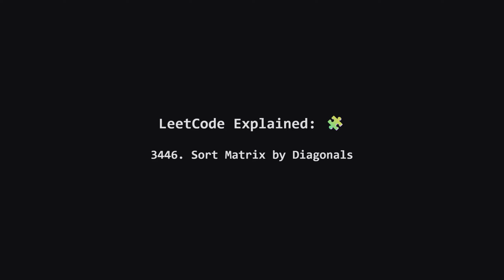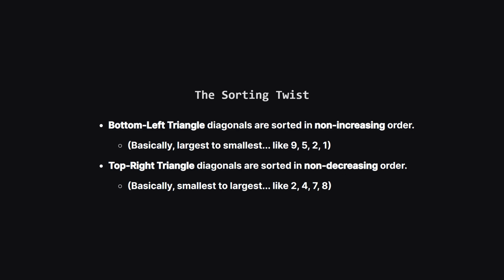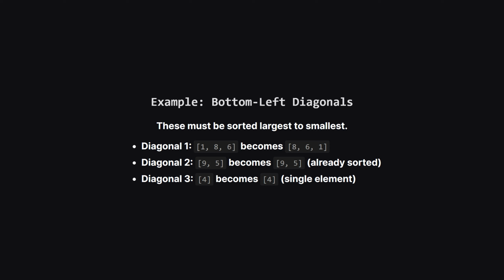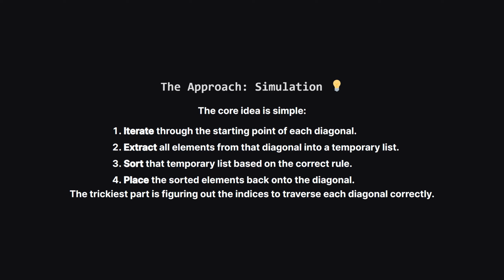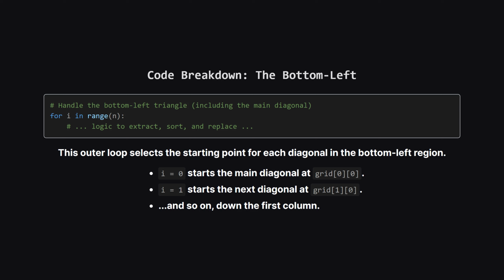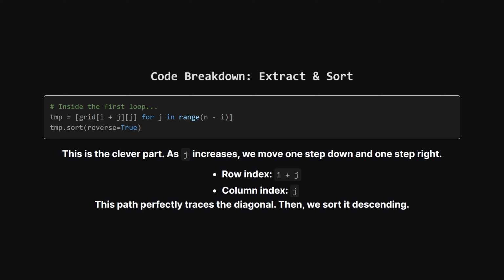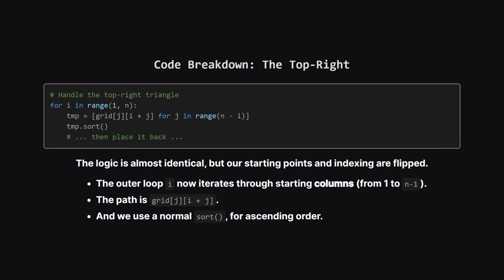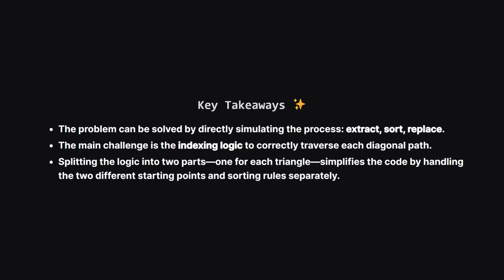3446. Sort Matrix by Diagonals | Leetcode Daily - Python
In this LeetCode Explained video, we're diving deep into problem 3446, "Sort Matrix by Diagonals". This problem challenges us to sort a square matrix, but with a twist: each diagonal must be sorted independently. We'll break down the two key sorting rules—non-increasing for the bottom-left triangle and non-decreasing for the top-right triangle.

Join me as we walk through a clear, step-by-step simulation of the solution. We'll focus on the trickiest part: the indexing logic needed to traverse each diagonal correctly. The video provides a full Python code walkthrough, explaining how to extract elements, sort them according to the rules, and place them back into the matrix. We'll also analyze the time and space complexity to understand the efficiency of our approach. This is a fantastic problem for anyone looking to sharpen their matrix manipulation and looping skills!